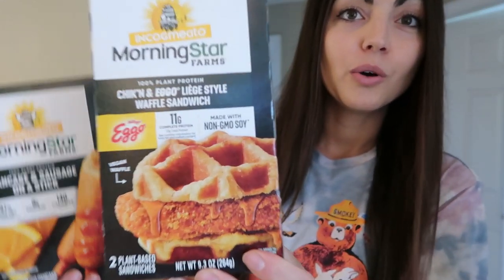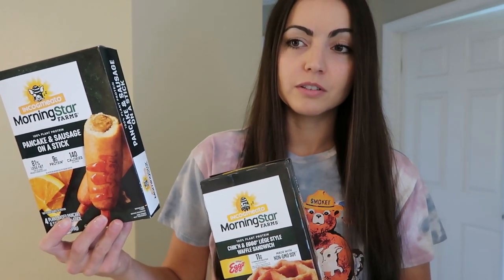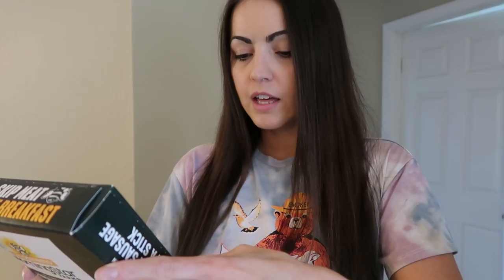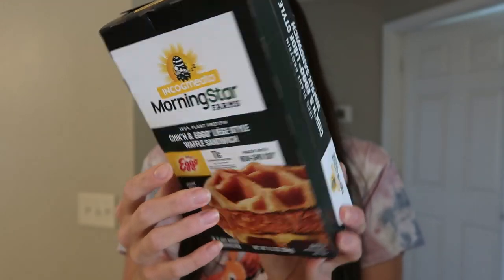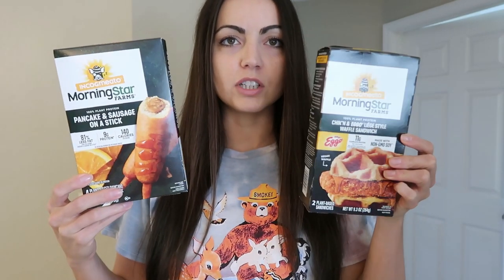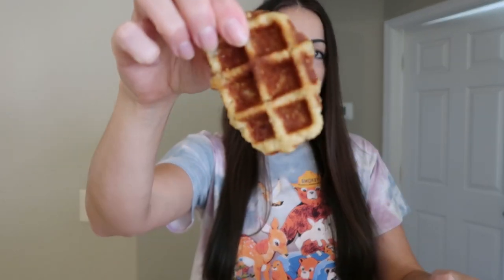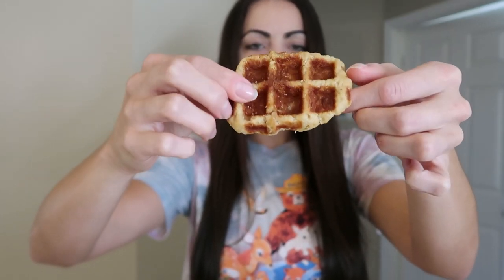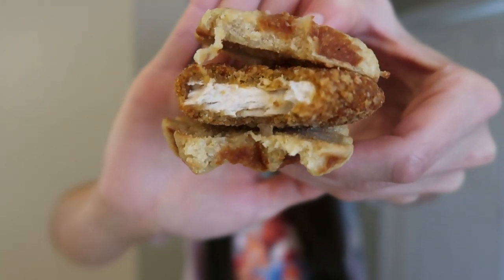NEW Morningstar Incogmeato Breakfast Items - Pancake & Sausage and Chik'n & Waffle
Today, we are taste testing the new Morningstar Farms Incogmeato Breakfast Items! I hope you enjoy this quick taste test of the pancake & sausge on a stick and the chickn & Eggo waffle!